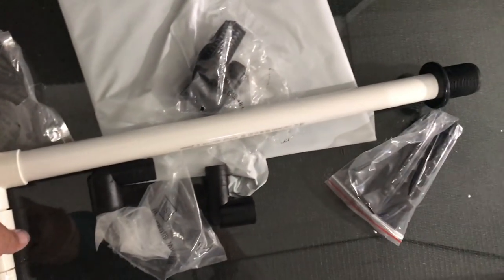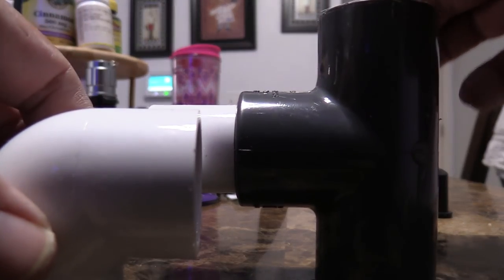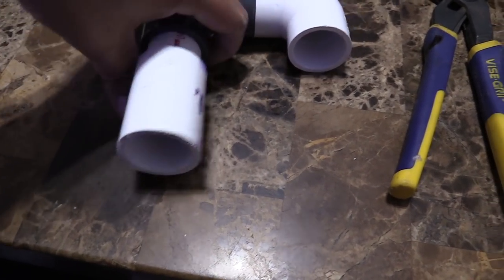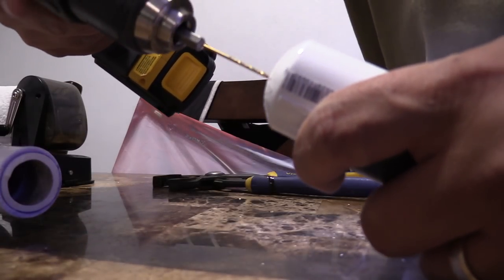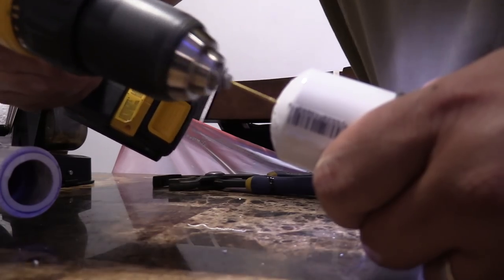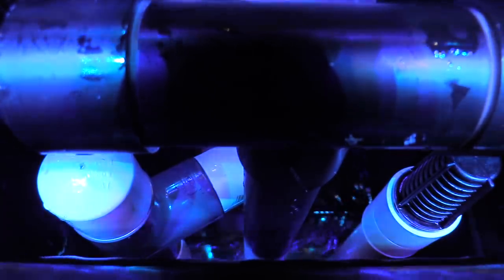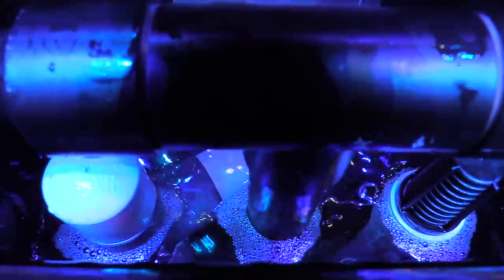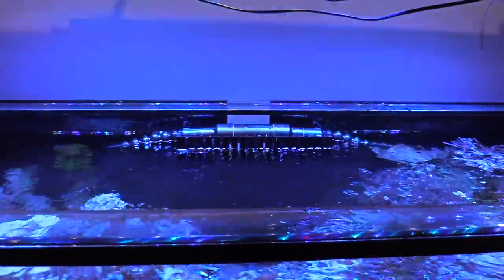HOW TO ULTRA SILENCE YOUR AQUARIUM OVERFLOW | DURSO STANDPIPE, BEAN ANIMAL ,HERBIE OVERFLOW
Nobody likes a Loud Aquarium. It Distracts from the peacefulness of an Aquarium. So I will show you how to keep things silent in your Aquarium.  I will also show you my Aquarium Plumbing if you are looking for ideas to plumb your tank.

This is a Step by Step Tutorial showing you the Materials that you will need. I highly recommend that you do not Glue anything.  Its not necessary to go it down, you want to be able to make adjustments.